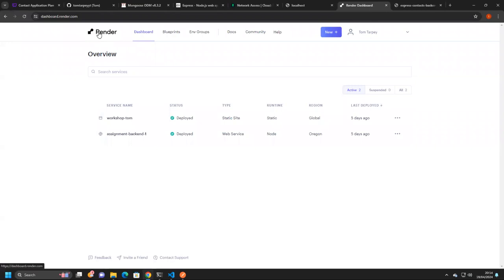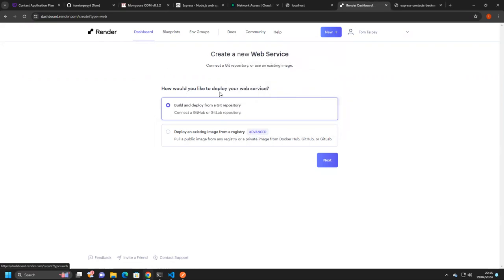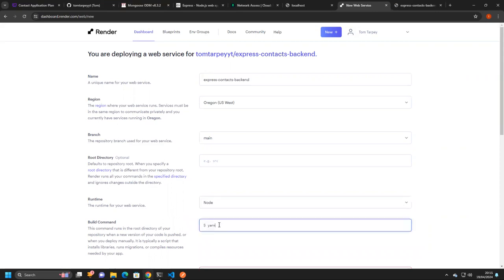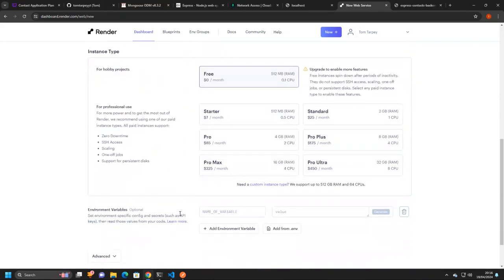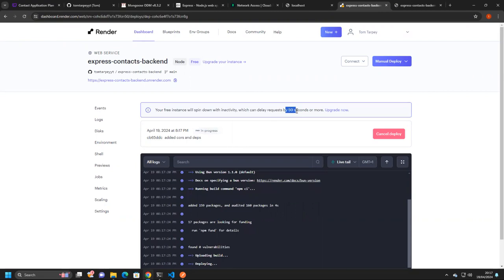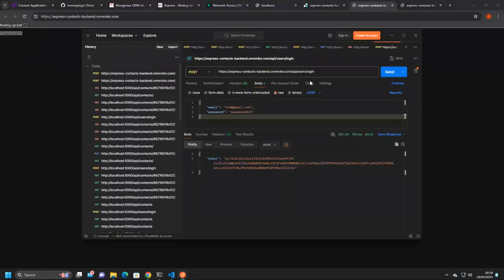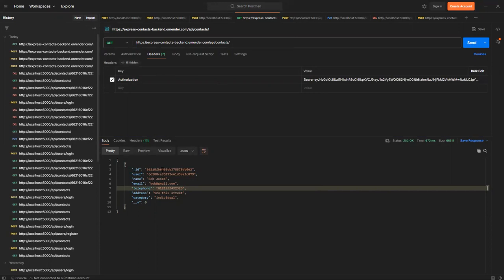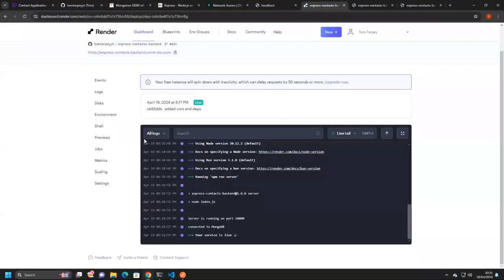Let's CI/CD Deploy Express JS Back-end to Render dot COM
In this video we deploy a MERN Stack backend Express JS API to Render dot COM